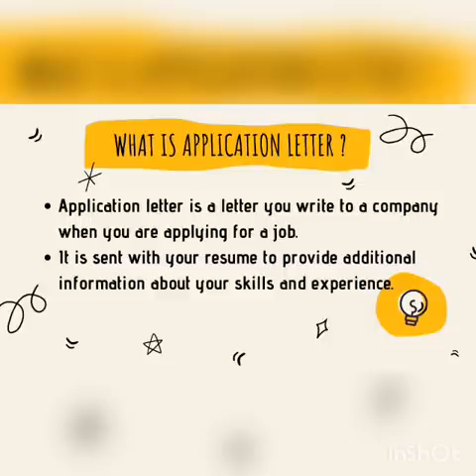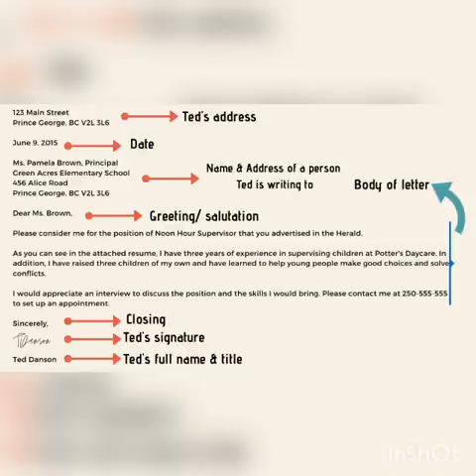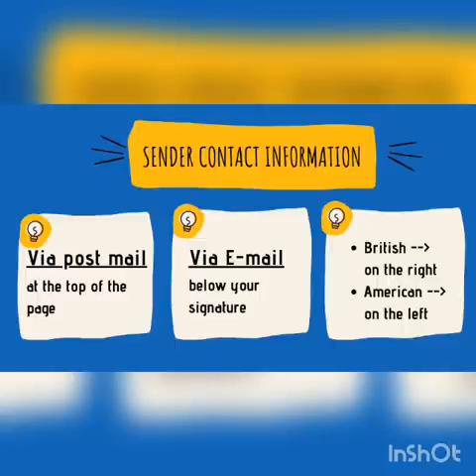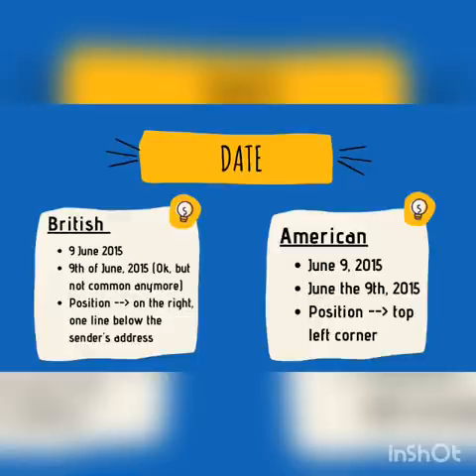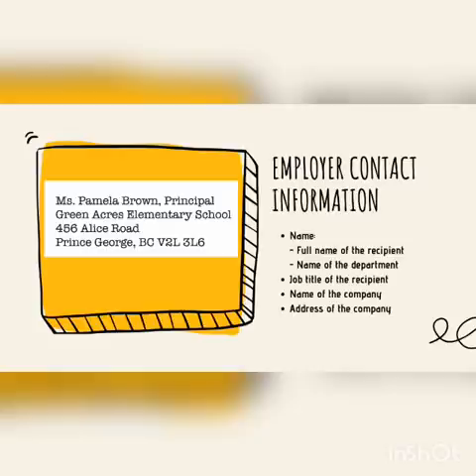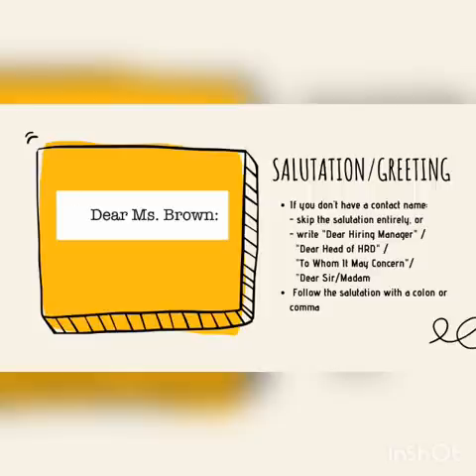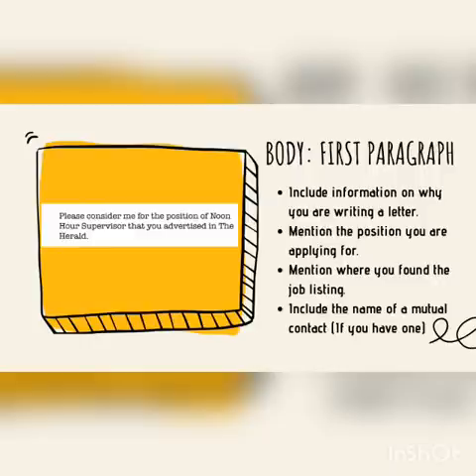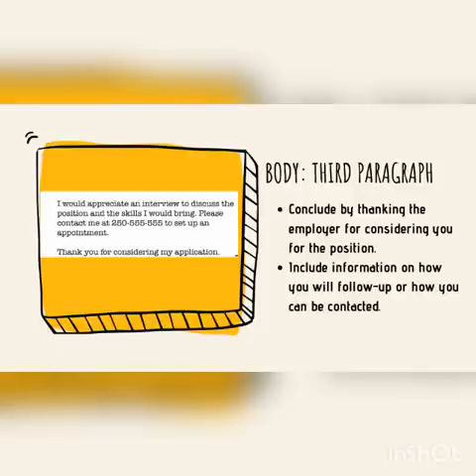Get to know the Application Letter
In this video, you will find out the definition, generic structure, language features and social function of application letter.